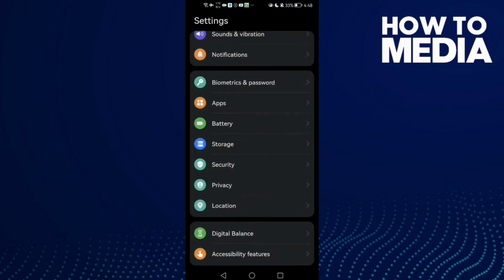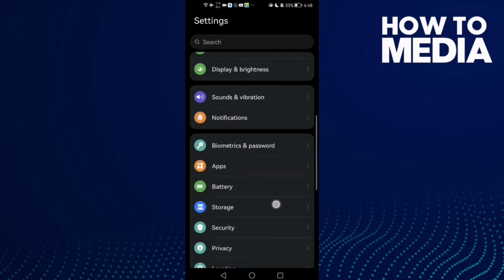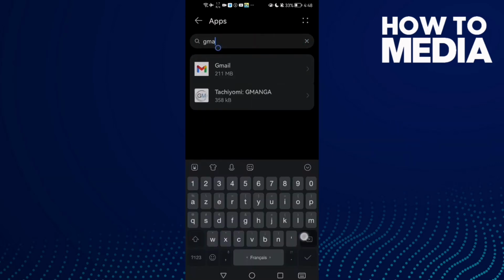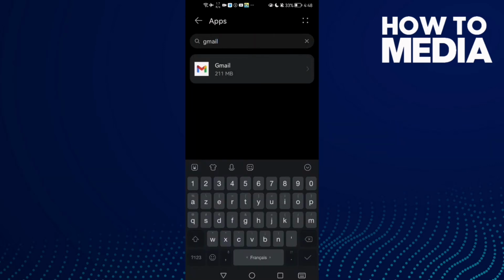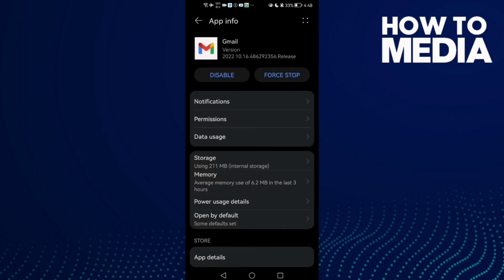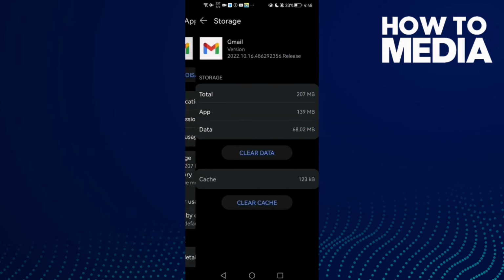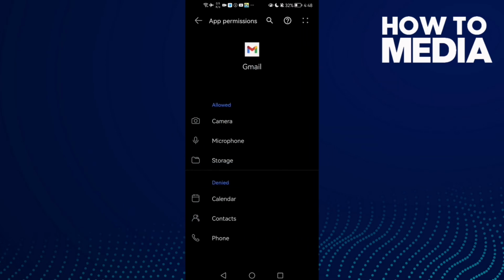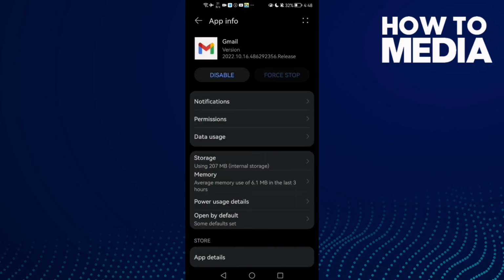How to Fix and Solve Gmail Waiting For Sync on Android Phone - Mobile App Problem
in this video we discuss :